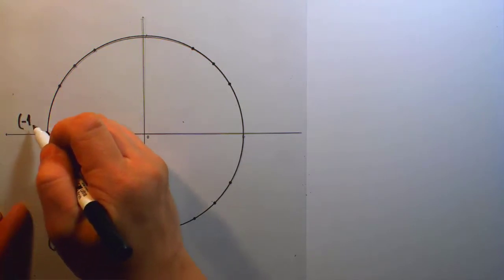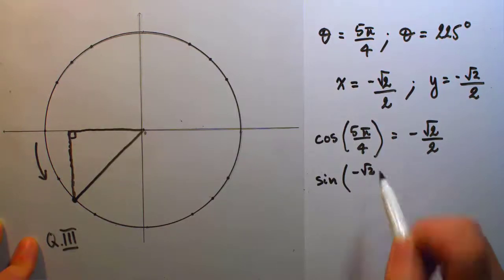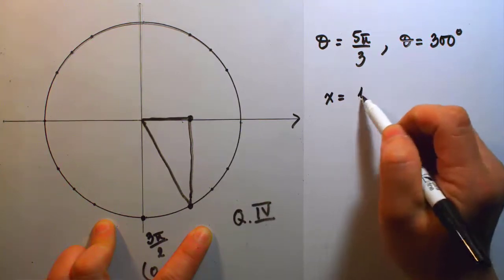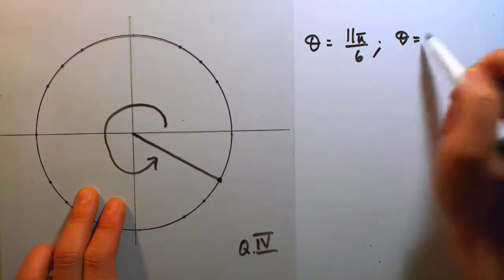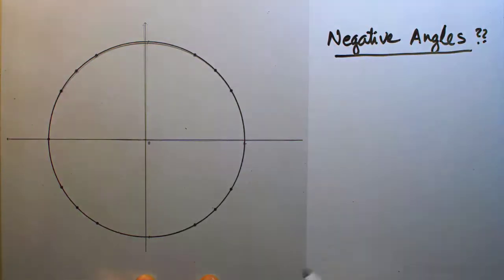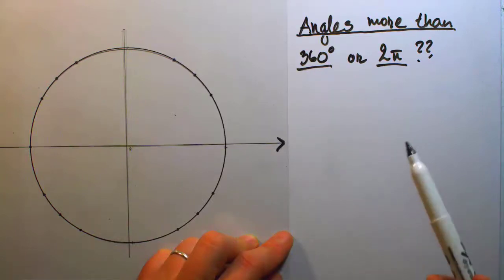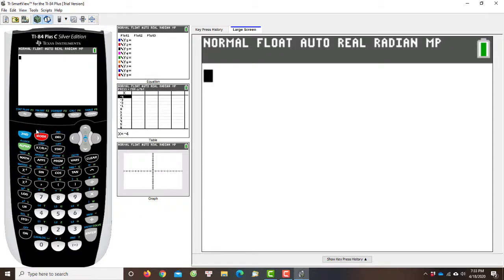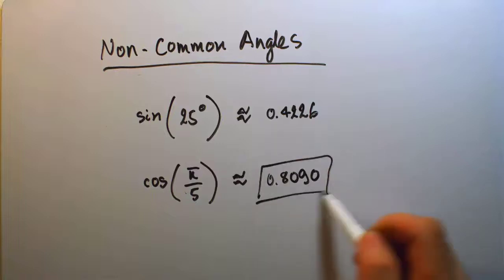Trig Functions - Part II